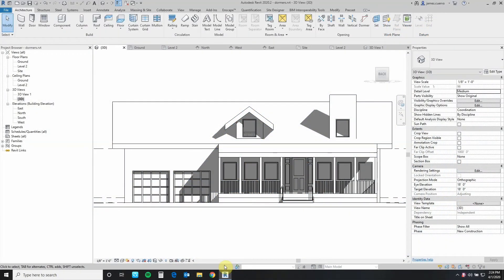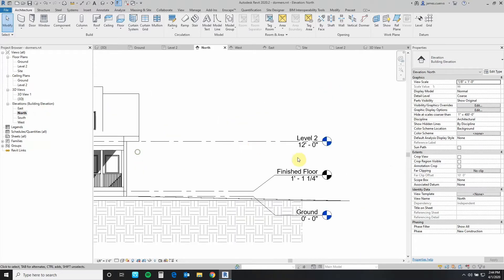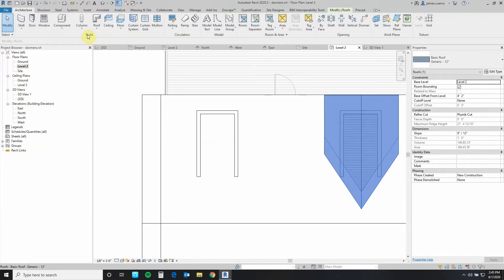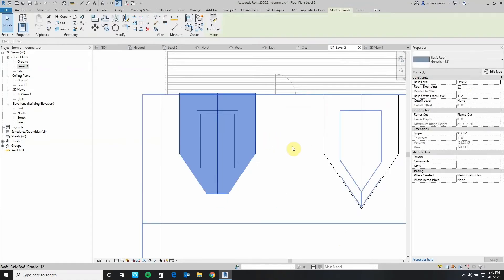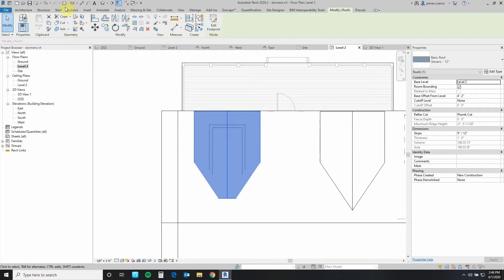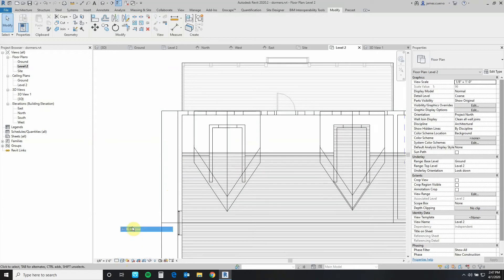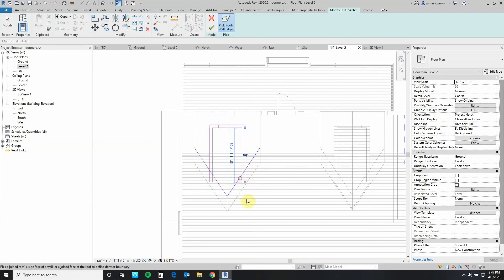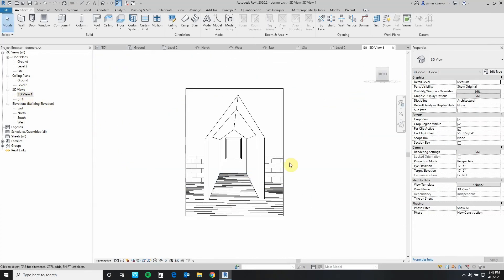Creating Dormers in Revit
Join our Senior AEC Technical Specialist James Cuervo as he covers how to create dormers in Revit.